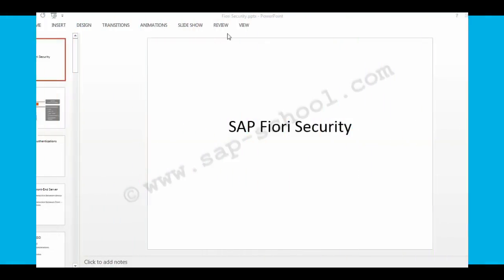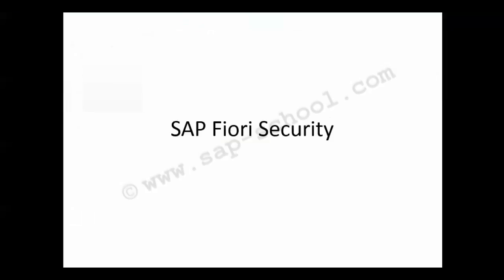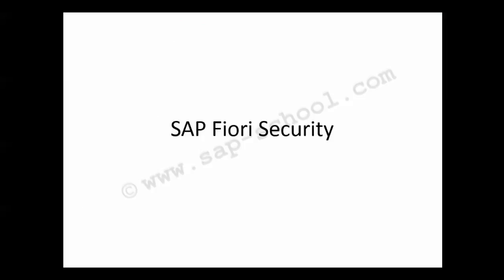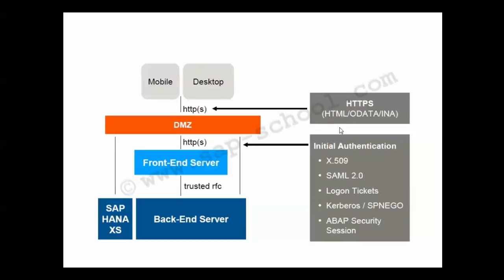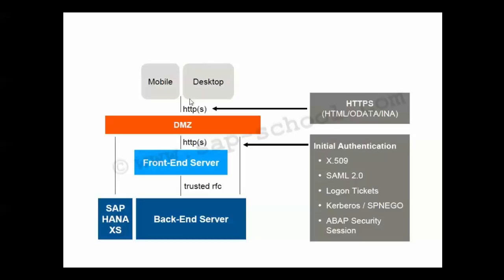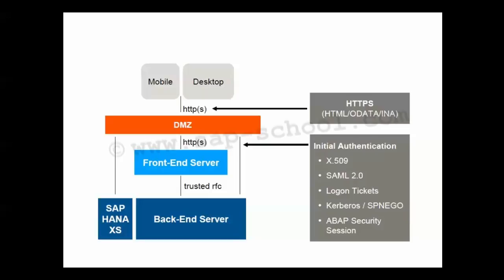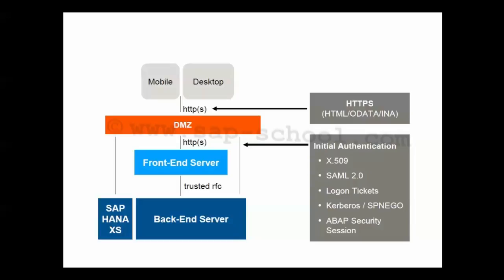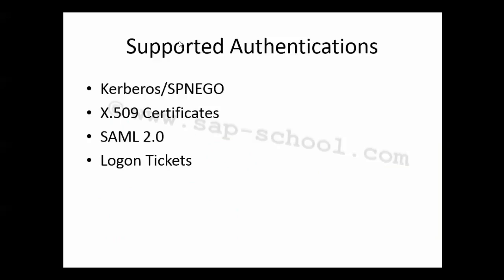Fiori Security Part1 EDITED